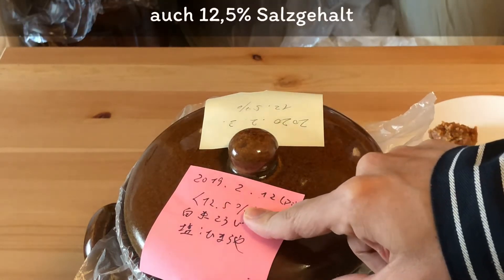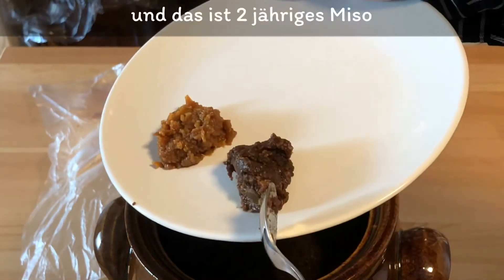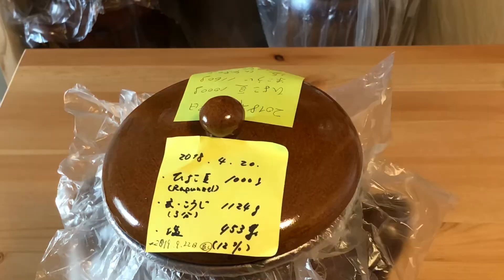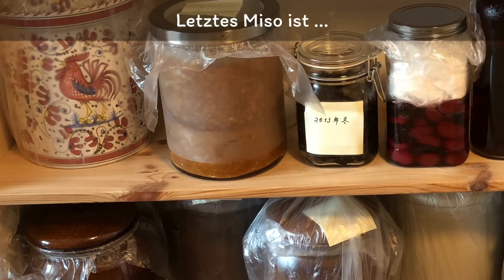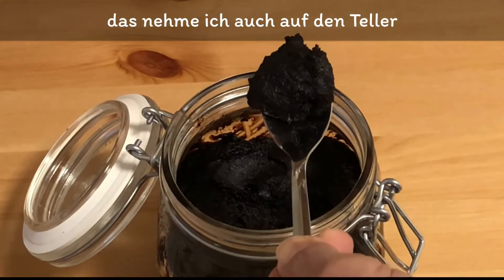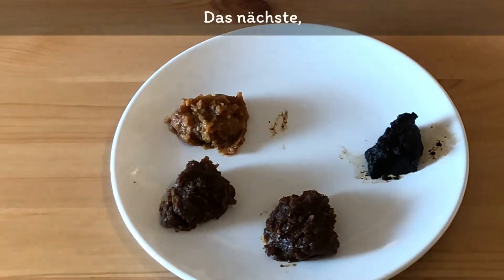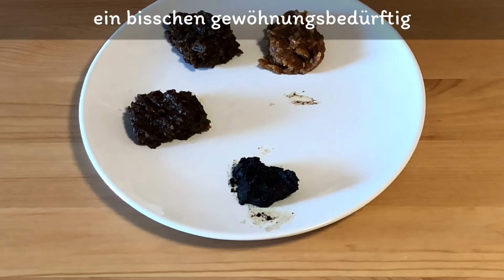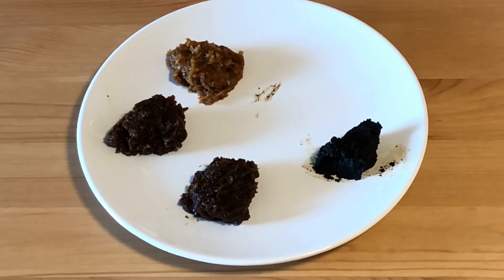[Mein Miso] ドイツで作った手前味噌をご紹介 / ich stelle euch mein Miso vor (日本語 / Deutsch Untertitel)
O sole Miso, meine Miso!
オオオ！それ、味噌？

この動画では、私がドイツで作ったお味噌をご紹介いたします。
海外生活が長いと、食べたい日本食は自分で作るようになり、作れるようになります。
美味しい絹ごし豆腐が食べたければ、大豆から
餡子を使った和菓子を食べたければ小豆から
納豆を食べたかったら田植えから(冗談！でもやってます）

私がお味噌を作り始めるようになったのは、2012年からです。もうかれこれ９年になります。
と言っても、仕込むのは冬の寒い時期で、後は、勝手に発酵してくれます。
初めて作った時は、ただ本やネットの情報を参考に、見よう見真似で作ったのに、意外と美味しくできてびっくりでした。
それからは、毎年つくるようになり、色々試しているうちに、気がついたら、味噌を入れた壺がズラリと並ぶ程。
自分で、「味噌棚」を作り、そこで色々な味噌が肩を並べて仲良く発酵を続けています。
この香りと味を皆様にお届けできないのがとっても残念です。

海外生活をされている方々の中には、お味噌を自作されている方は沢山いらっしゃるようです。
私もその中の一人です。

以前から、私のチャンネルをご覧になられている方々へ
この動画から、オープニングを新しくしました。
私の本業はクラシックの声楽家なので、私の声を多重録音してバックミュージック(コーラス）を作りました。